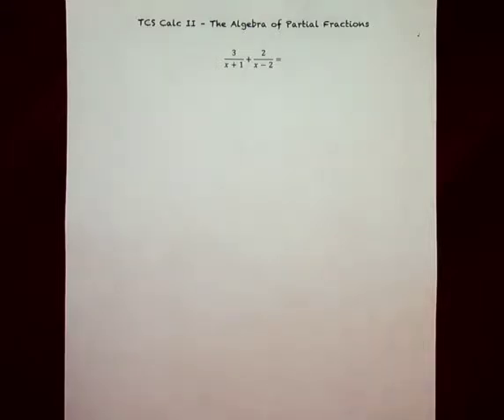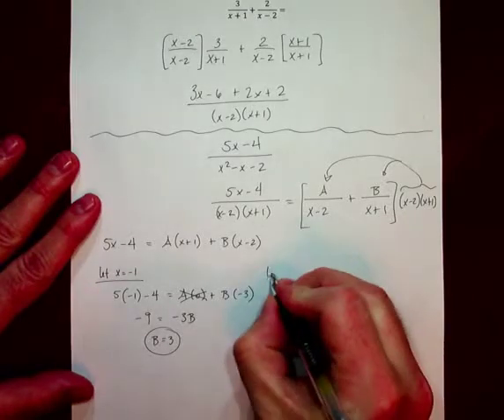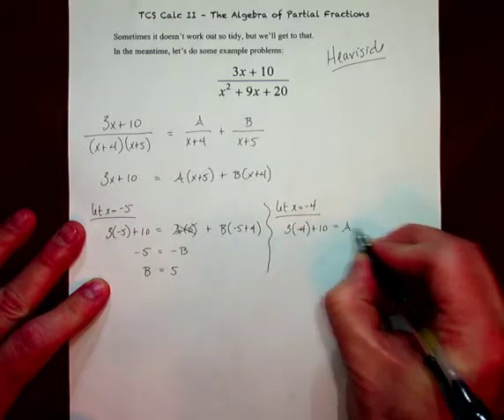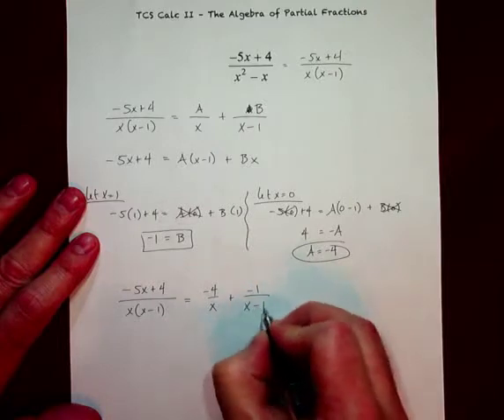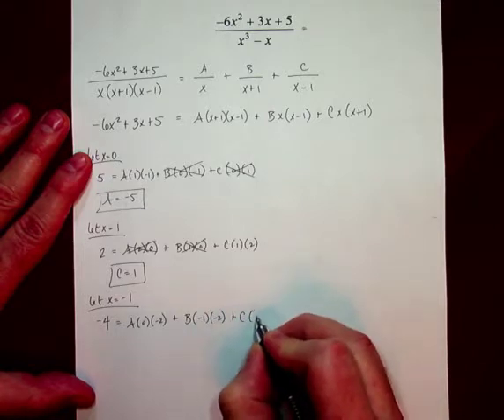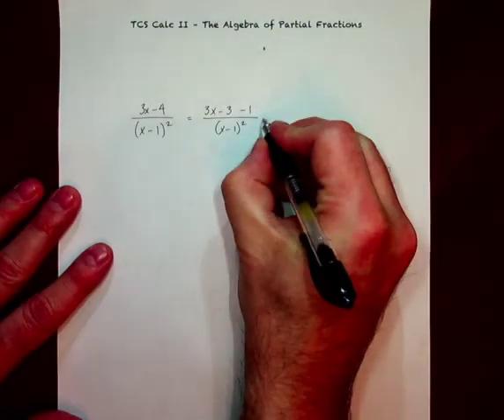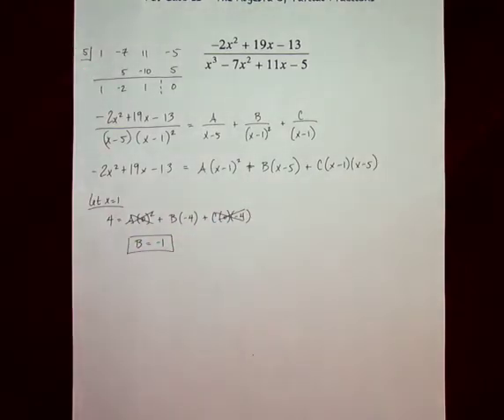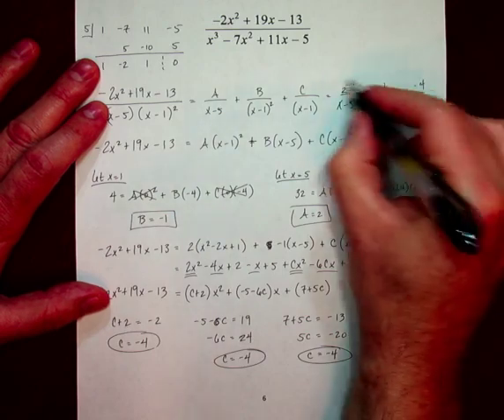TCS Calc II - The Algebra of Partial Fractions - video 1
Videos detailing the Algebra of Partial Fractions in preparation for using the strategy in integration.